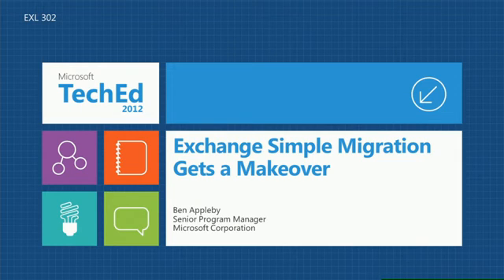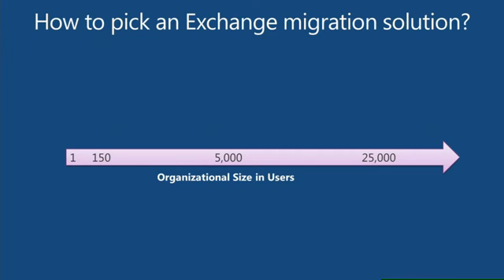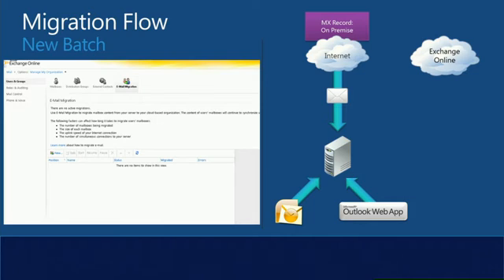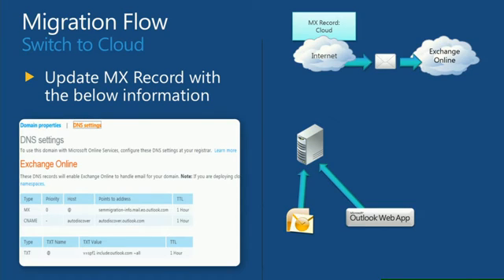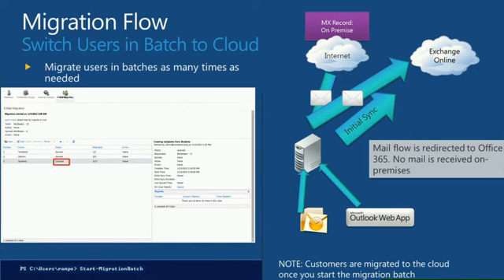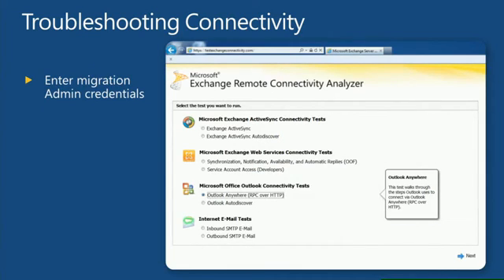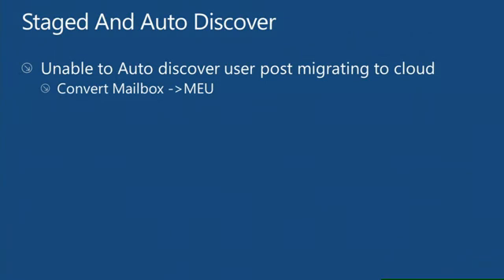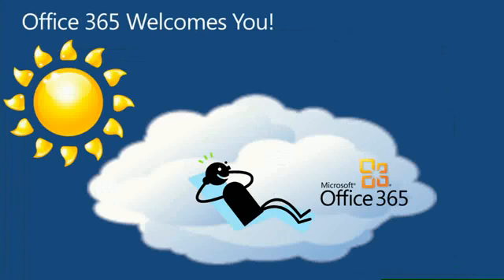TechEd Europe 2012 Exchange Simple Migration Gets a Makeover